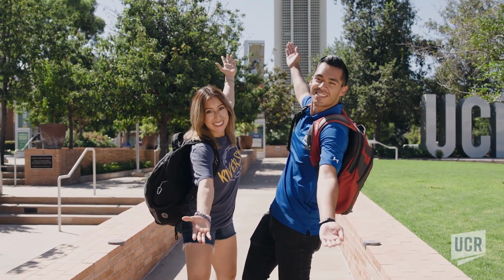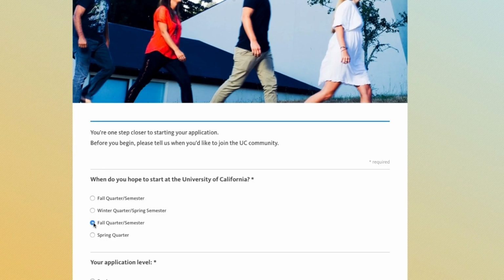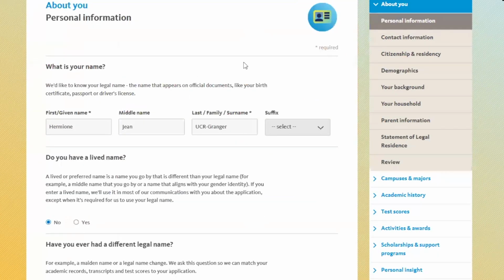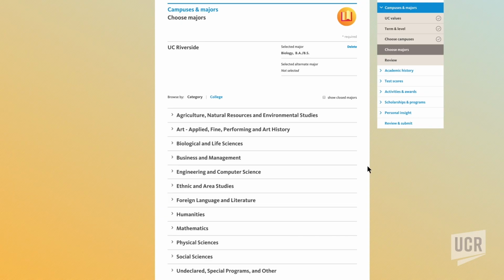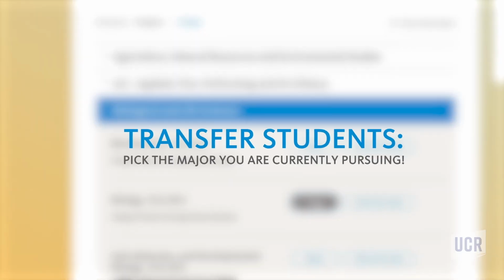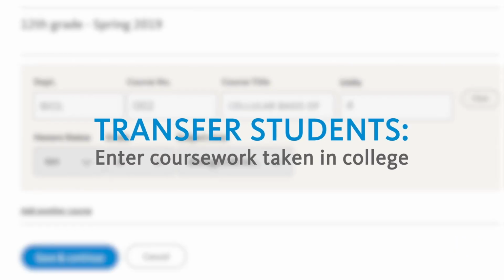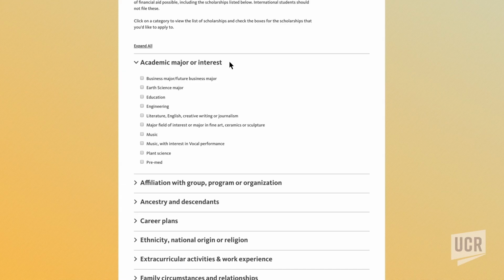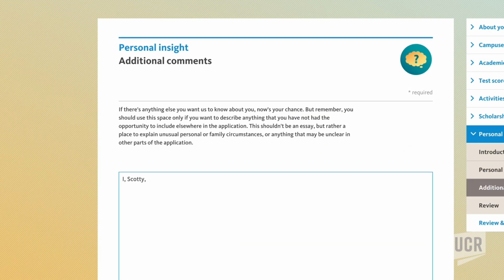How to Apply to UCR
This step-by-step tutorial will walk you through the process of how to fill out an admissions application to the University of California, Riverside. Hosted by UC Riverside students, this how-to guide also informs you about what information you’ll need to send your application to multiple UC schools. Located on nearly 1,200 scenic acres in Inland Southern California, UC Riverside is America’s fastest rising university and the nation’s leader for social mobility (U.S. News & World Report).

00:32 Create an account
00:47 Gather needed information
01:27 Fill out the application
02:10 UCR welcomes all
02:21 Fill out demographic information
02:36 Pick campus and majors
03:23 Academic history / transcripts
04:01 Activities and awards
04:16 Scholarships
04:27 Personal Insight Questions
05:10 Additional comments
05:34 Closing